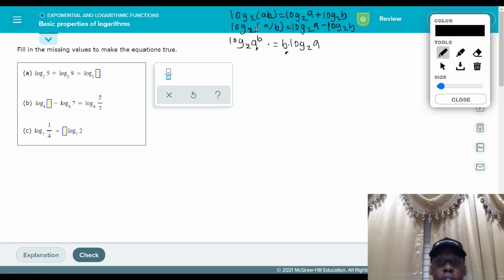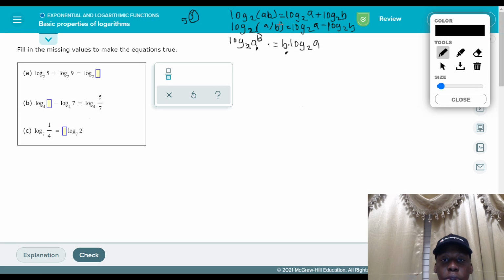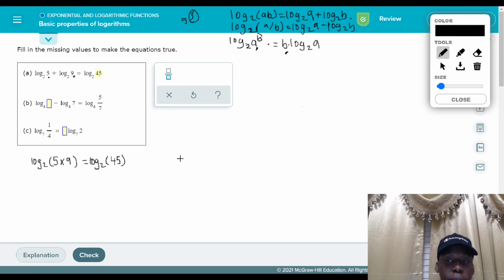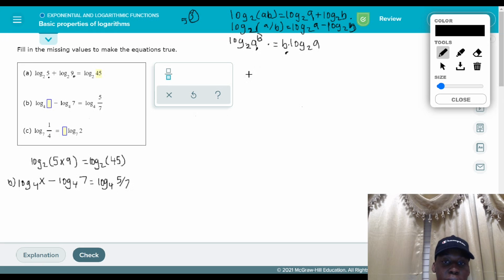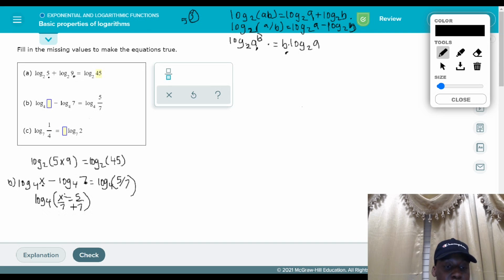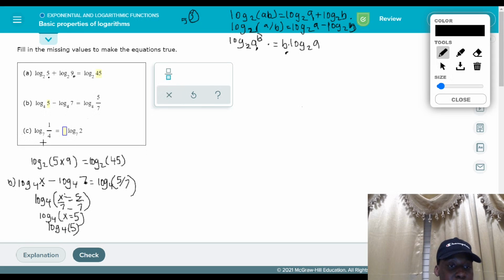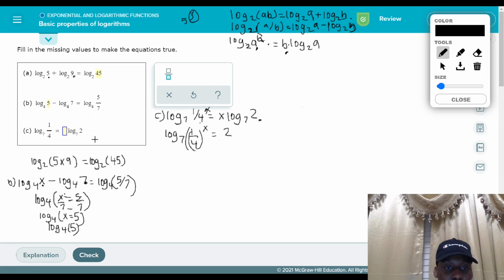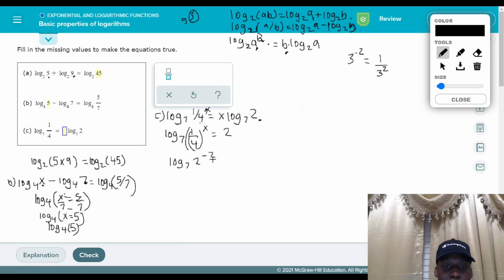Basic properties of logarithms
Learn about the basic properties of logarithms and implement them into equations.
The properties of Logarithms are:
Logx(ab) = Logx(a) + Logx(b)
Logx(a/b) = Logx(a) - Logx(b)
Logx(a)^b = b*Logx(a).
Implement these properties into any logarithmic equation provided.